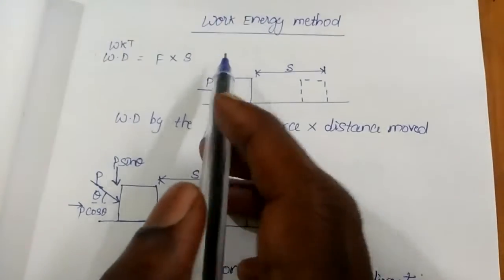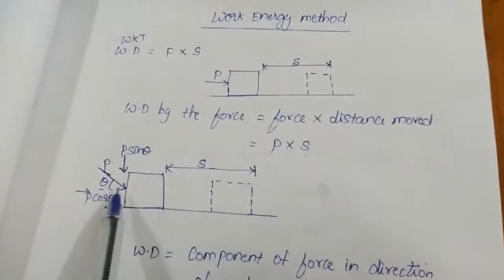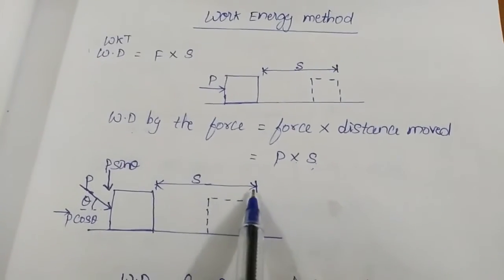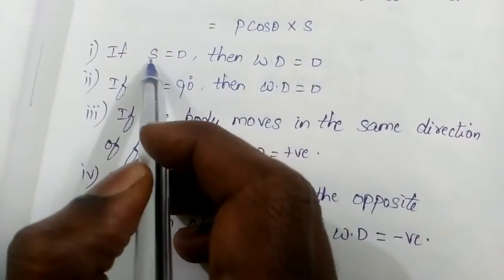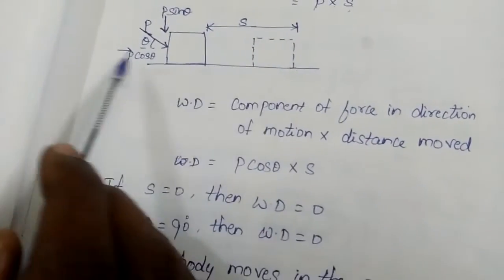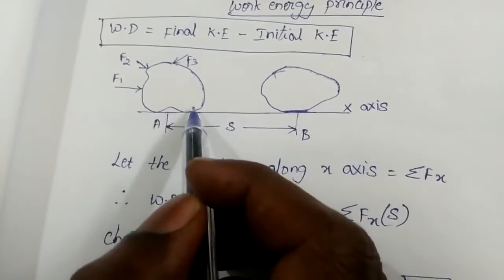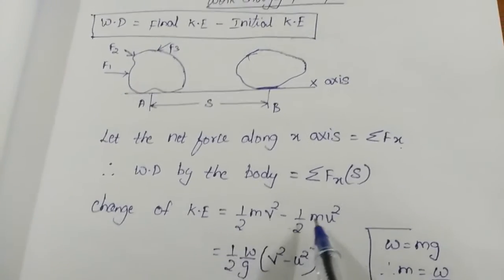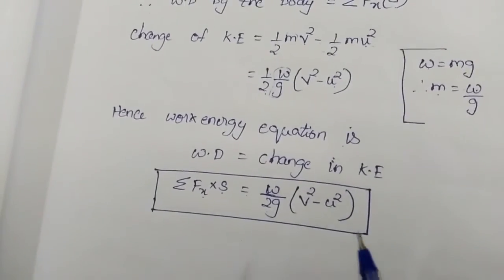Work Energy Principle 1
Work - Energy equation principle, Engineering  Mechanics